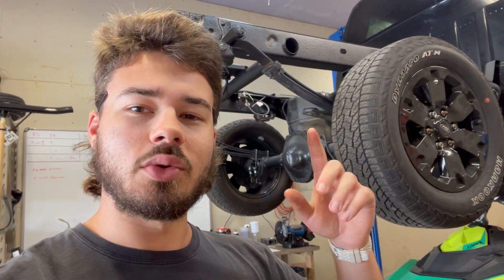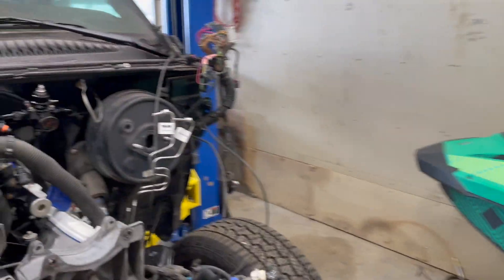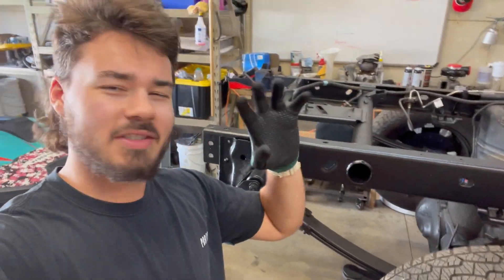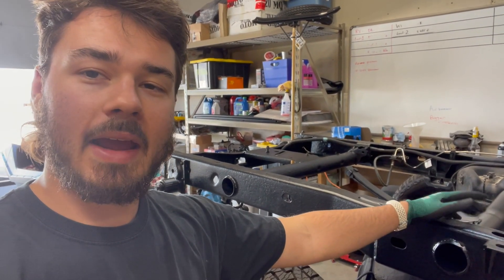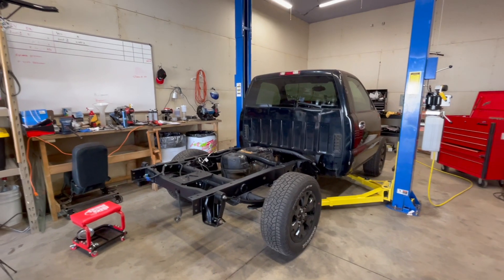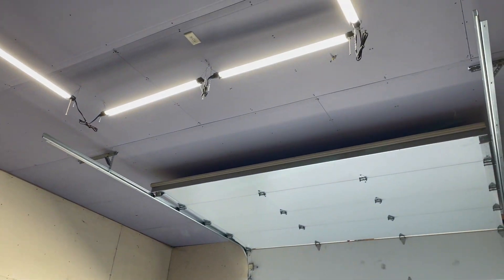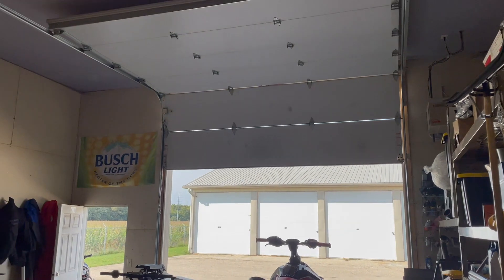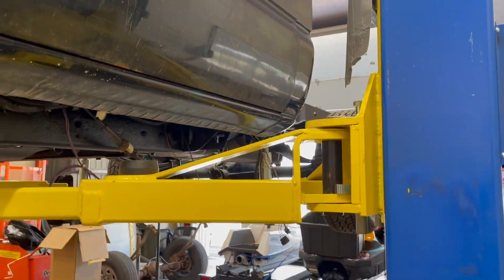Free 2/4 drop - how to lower your 4x4 regular cab short bed for free - TURBO REGGY build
This is the 27th video to my 2005 gmc sierra. This episodes progress is related to finishing the fuel lines with 8an & 6an ptfe stainless braided. This is so that the truck can run full e85 and have no issues. I also made progress on figuring out the fuel pump wiring. Finally i got the truck sitting well and lowered. I did this on the cheap by taking out the 2" rear blocks and using a 2" drop shackle to get aprox 4" of rear drop.